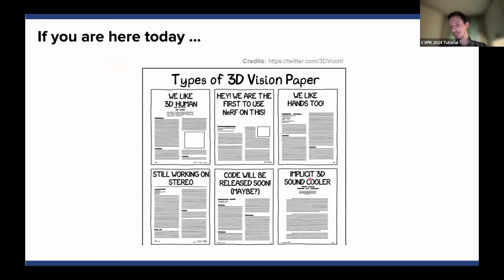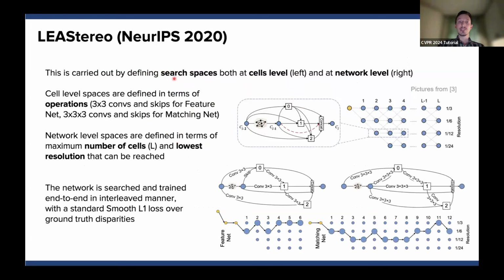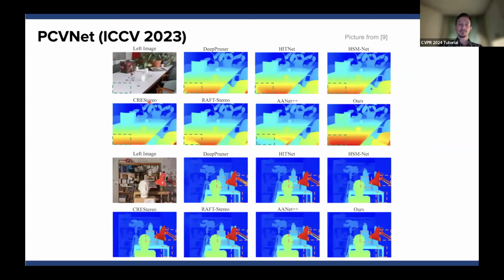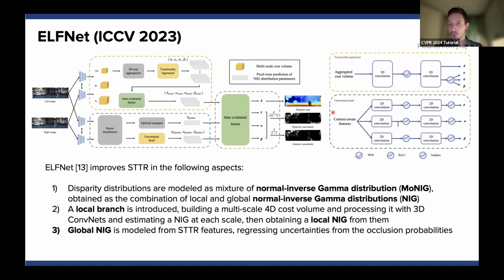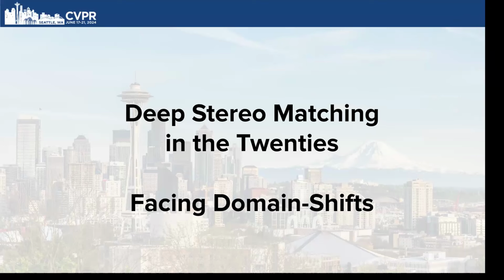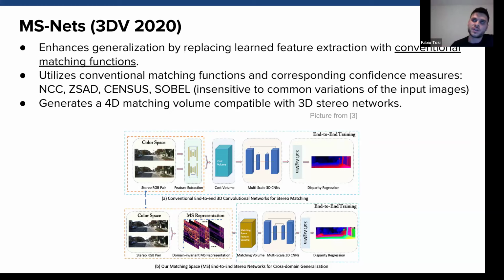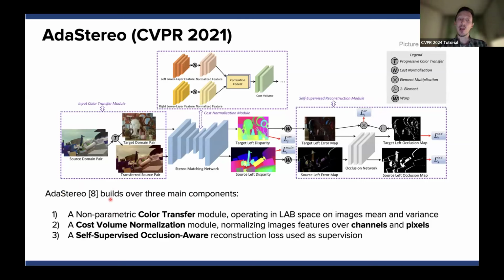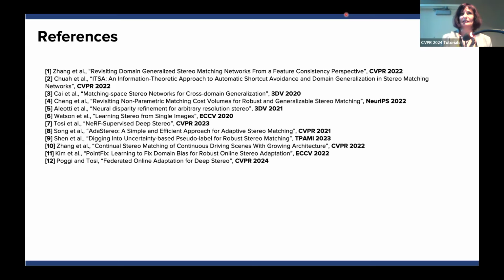23721 Deep Stereo Matching in the Twenties